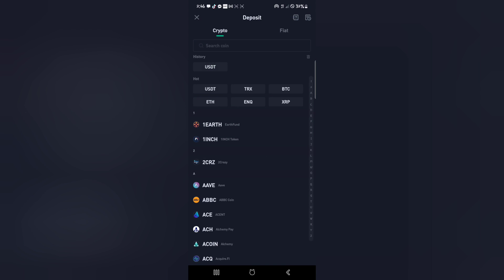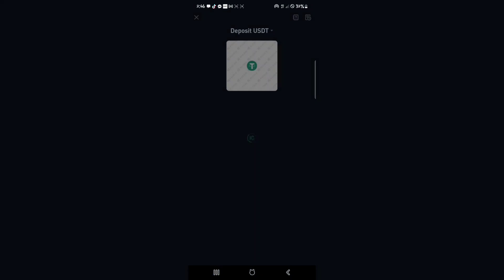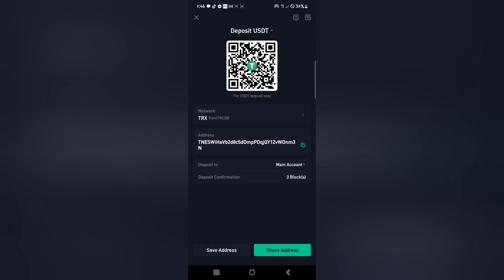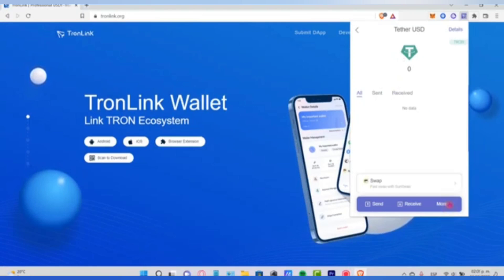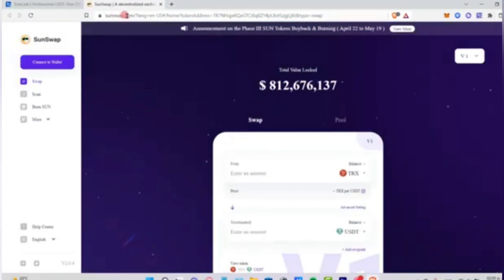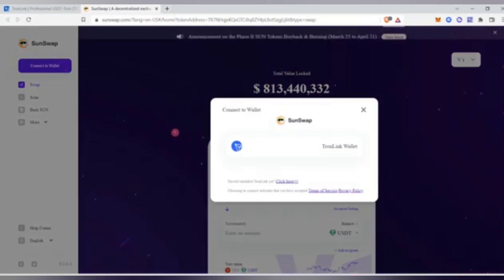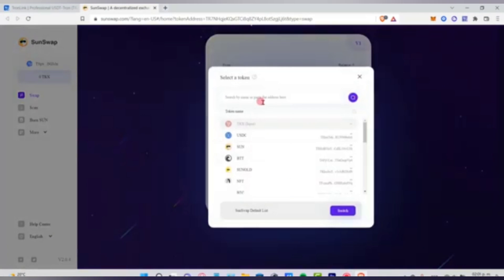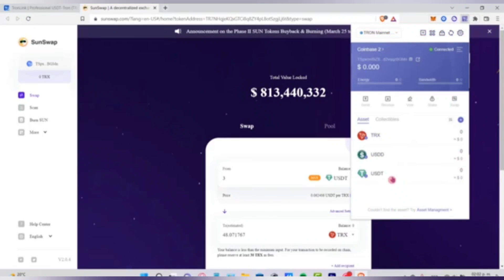How To Convert Usdt To Trx In Tronlink (EASY)